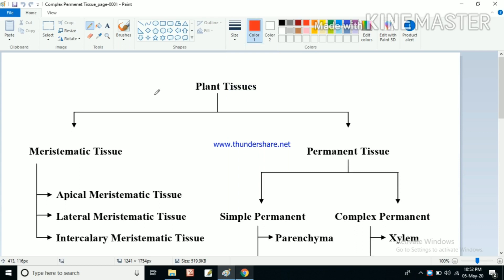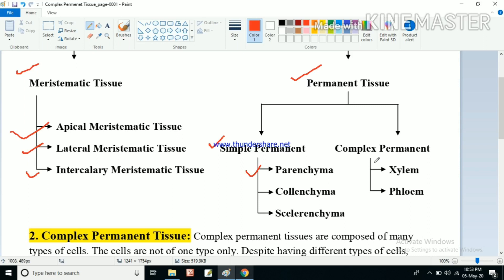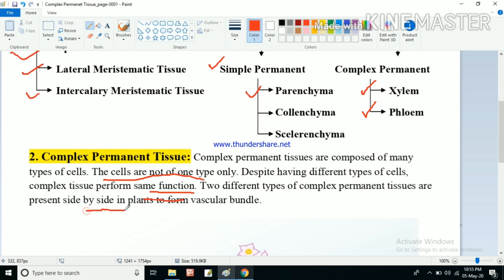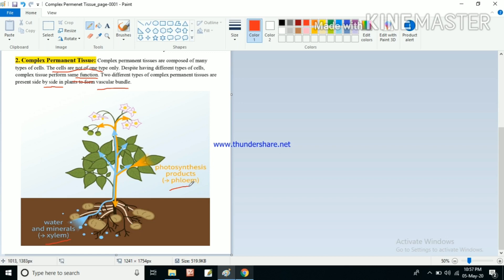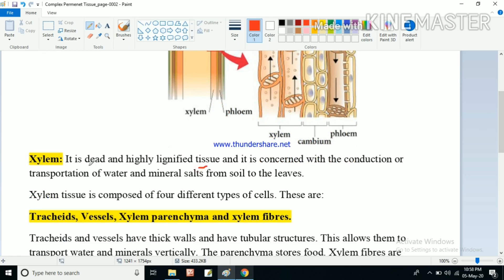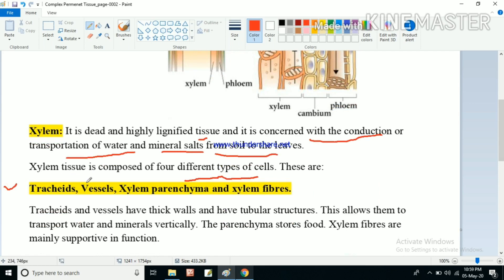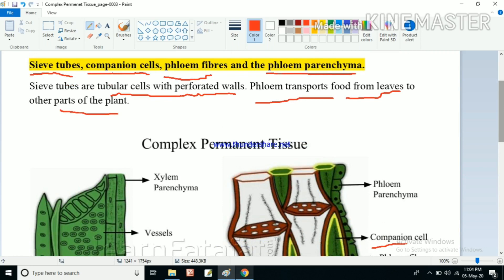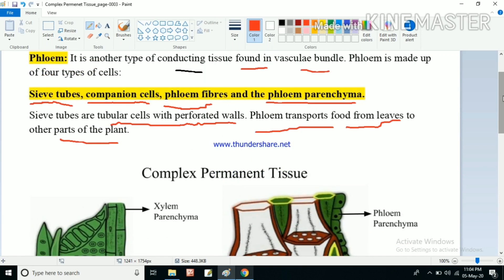Tissues Part 3, Complex Permanent Tissues, Class 9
The video contains brief introduction of Complex Permanent tissue Xylem and phloem.